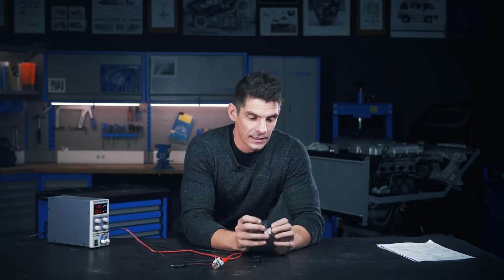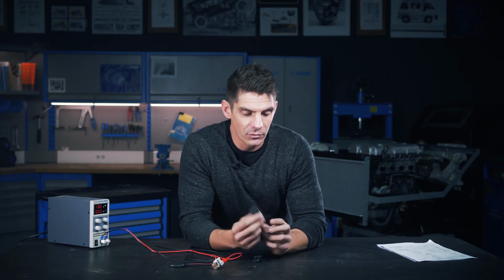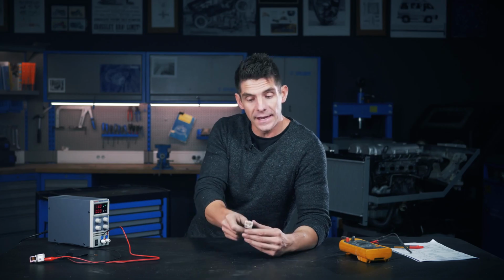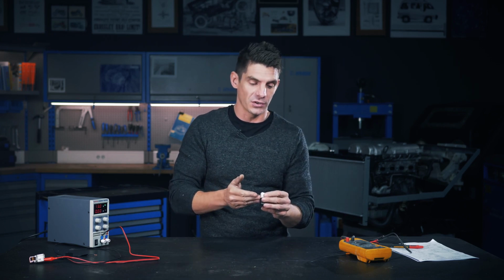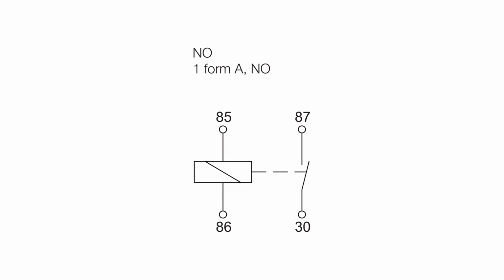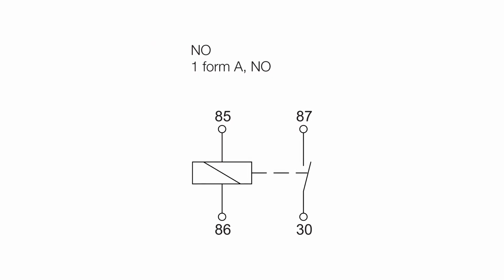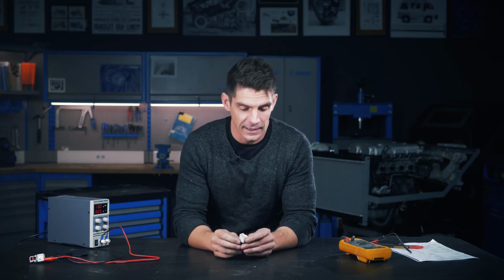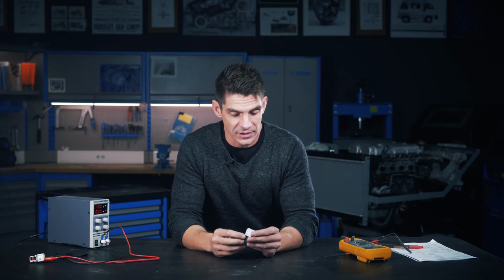5 Relays How a Car Works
⚡ Relays – How a Car Works 🔧🚗

What exactly is a relay and why is it so important in your car’s electrical system? In this video, we break down the role of automotive relays, how they work, and why they’re critical for controlling high-power circuits with low-power signals.

🧠 What You’ll Learn:

What a relay is and how it functions

The basic parts: coil, switch, and terminals (85, 86, 87, 30)

How relays control components like fuel pumps, fans, and headlights

How to identify, test, and replace faulty relays

Common symptoms of a bad relay

🔍 Using diagrams and real-world examples, we explain how relays help protect your circuits, simplify wiring, and make modern car electronics reliable and efficient.

🛠️ Perfect for:

Beginner mechanics and DIY car enthusiasts

Automotive students and trainees

Anyone curious about how vehicle electronics work

📏 Includes testing demonstrations using a multimeter and simple tools!